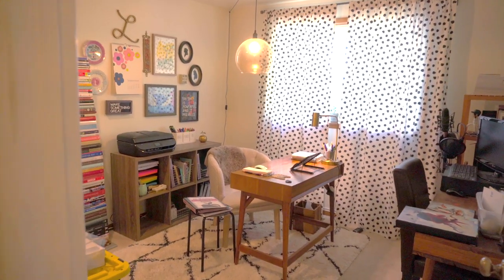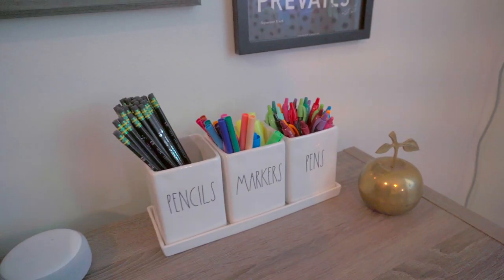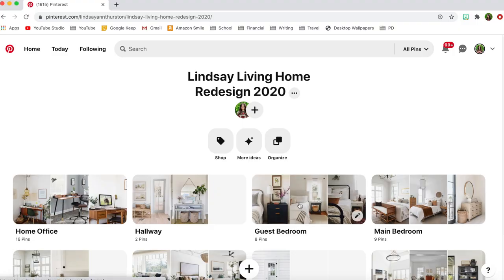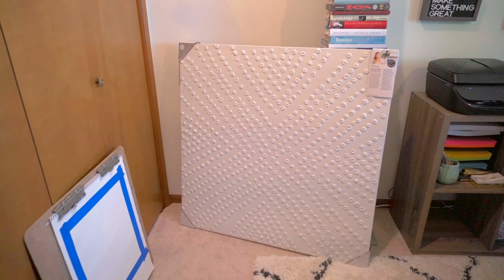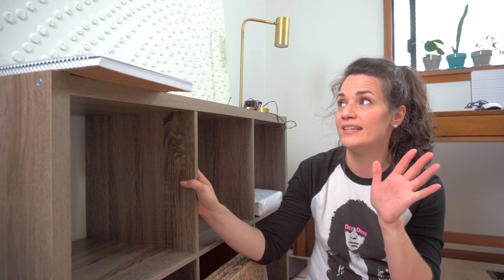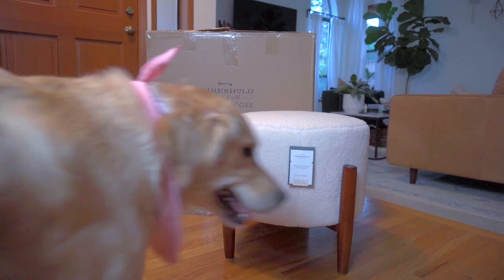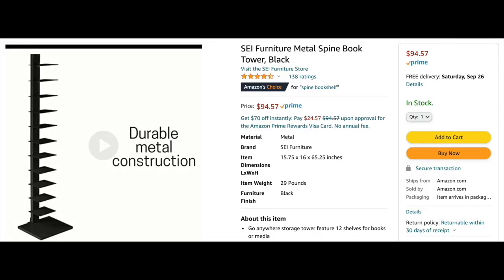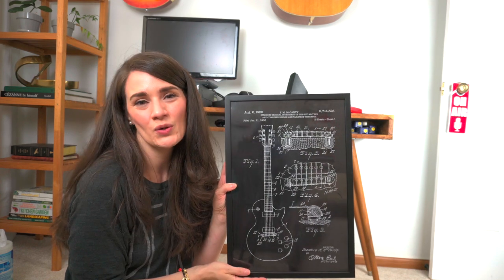EXTREME HOME OFFICE MAKEOVER | ft. Studio McGee x Target, IKEA, West Elm, Home Office Tour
Hi! I'm Lindsay Thurston. Let's give your home office a makeover! I want to help you realize your own unique style and create a home that makes your day EVERY DAY. I've got new home decor videos for your every single Sunday with design advice, shopping tips, room makeovers, and more!

EXTREME HOME OFFICE MAKEOVER | Work from Home in Style, Mid-Century ORGANIZED Workspace

VIDEO DESCRIPTION
In this video, I walk you through the entire process of redesigning my HOME OFFICE in today’s extreme makeover. This home office makeover features some of my favorite recent purchases including the Studio McGee x Target Elroy Chair and some new pieces from IKEA. I live in a rental house, and like many of you, I have been working from home since March! I needed this space to serve as my remote learning classroom (I’m a second grade teacher), my YouTube video filming studio, and a recording studio for my fiancé. I am so thrilled with how this room makeover turned out from painting the walls a calming neutral, to adding a comfortable easy chair from the Studio McGee x Target line! I love the mix of clean organization with Mid-Century BOHO style.

☆ Travis built his desk himself :)

JOIN OUR DESIGN NERD COMMUNITY
It helps YouTube to recommend this video to other people who might like it.

ASK LINDSAY
Do you have a home decor dilemma? Send your design questions along with any pictures or even a short video to and I may feature your question and my advice in a future video.

MUSIC
I highly recommend them! The songs used in this video were:
☆ Thunderbird by Ooyy
☆  Dancing with the Devil by Bonkers Beat Club
☆  Jakarta by Bonsaye

Lindsay